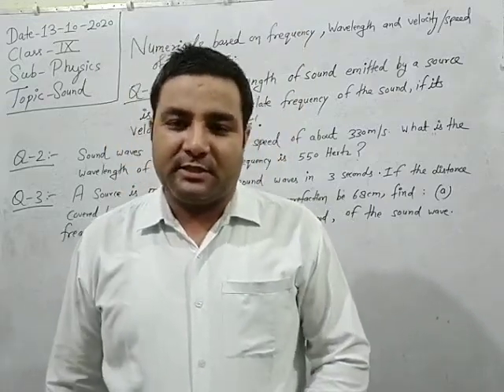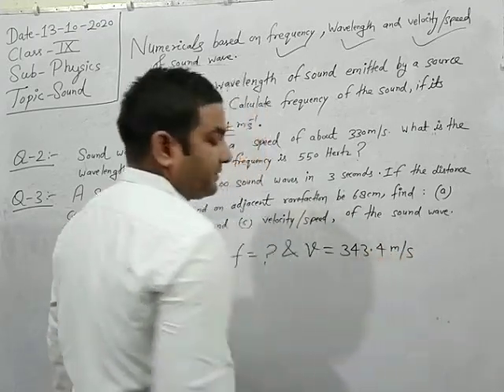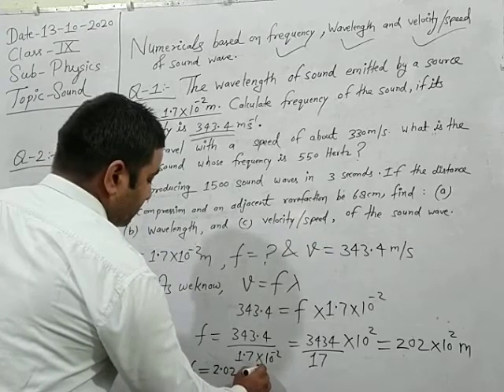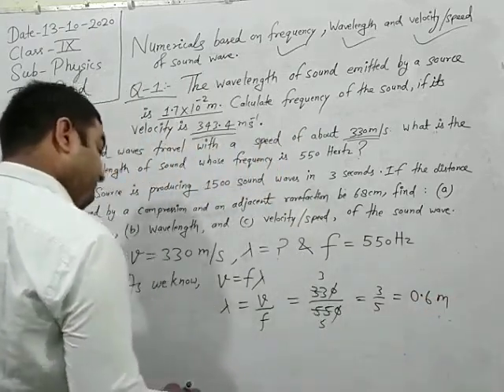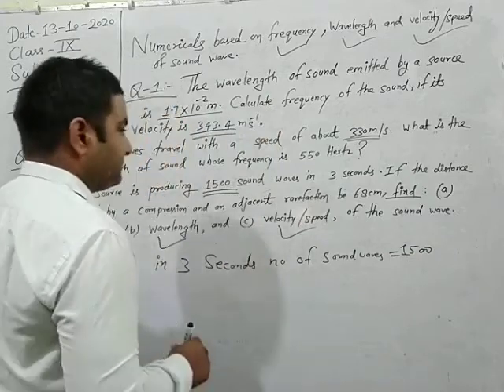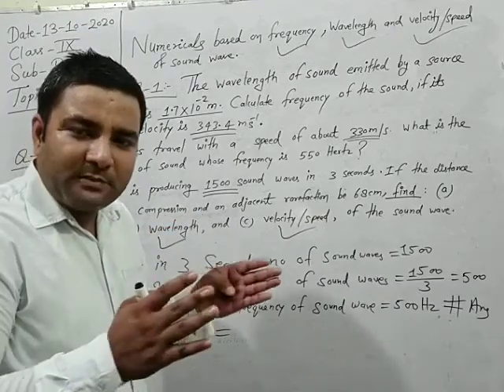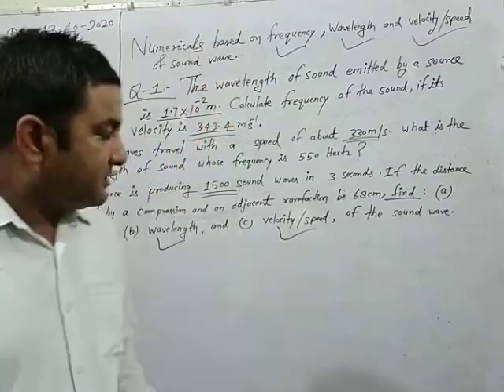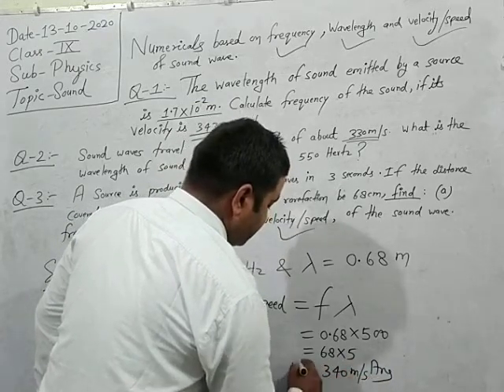Class-IX : Physics Classes. Lecture -04 / Sound.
Numericals based on Sound related to Frequency , Wavelength and Speed or Velocity.